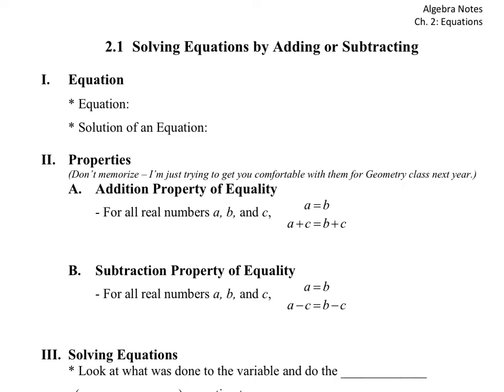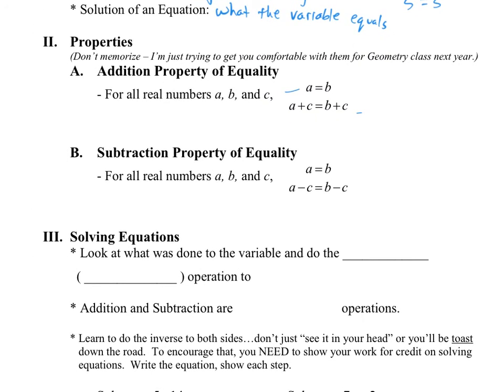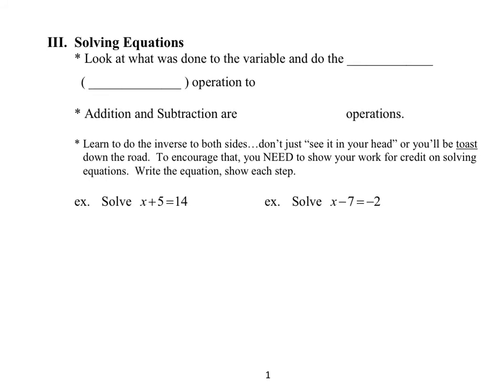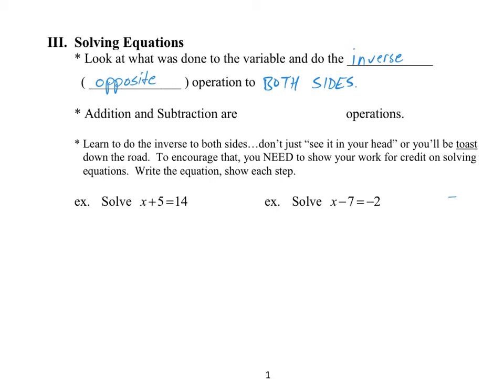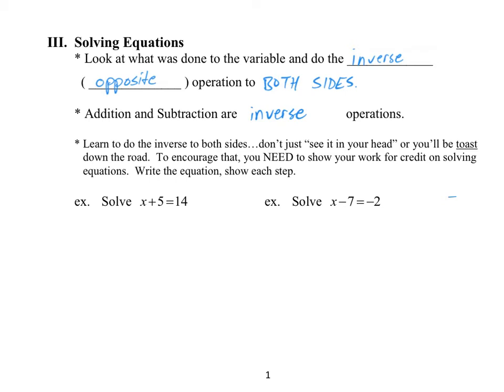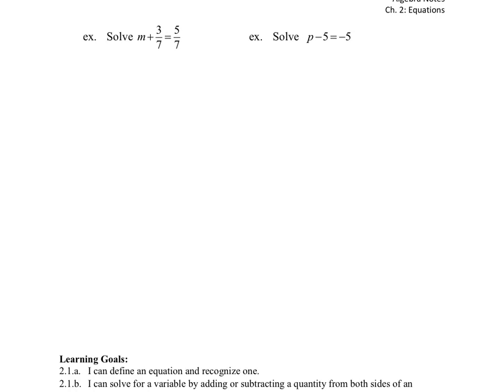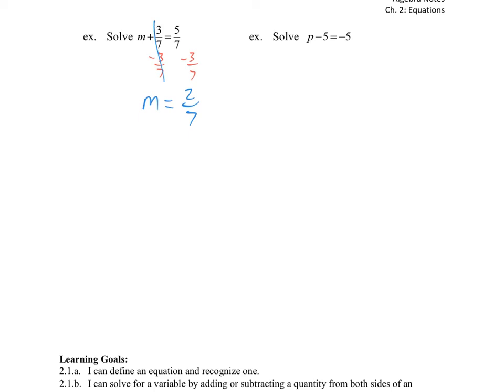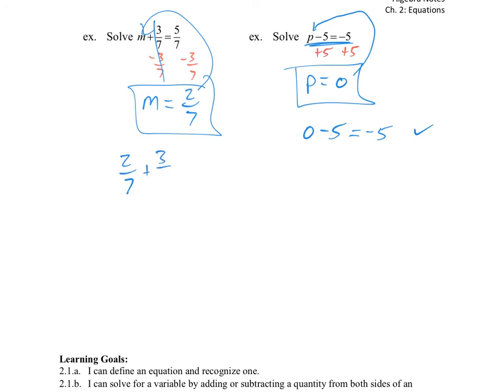Algebra 1: 2.1 Solving Equations by Adding or Subtracting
A quick intro into solving equations by adding or subtracting.  A rationale behind why I want my students to show their work is included.